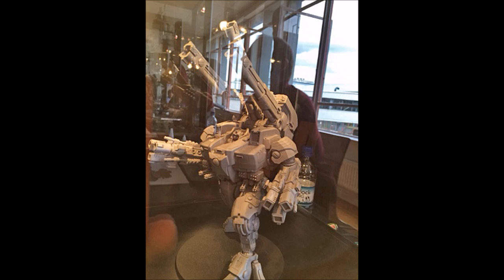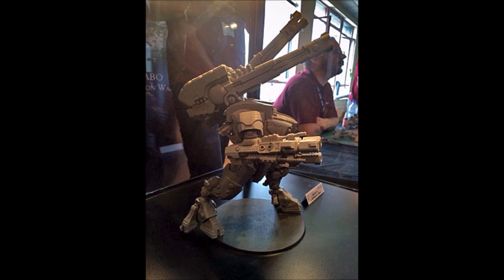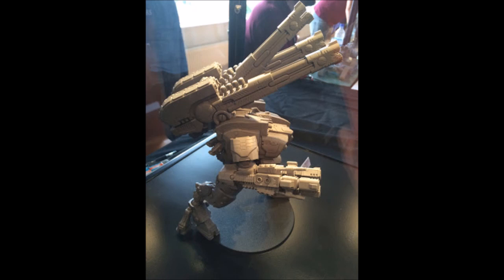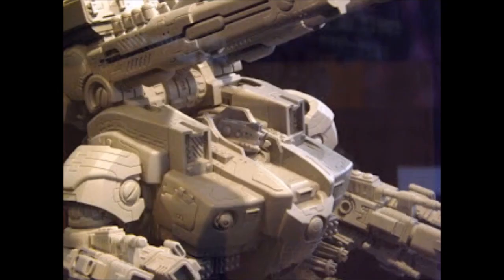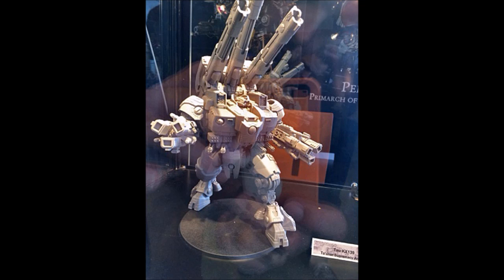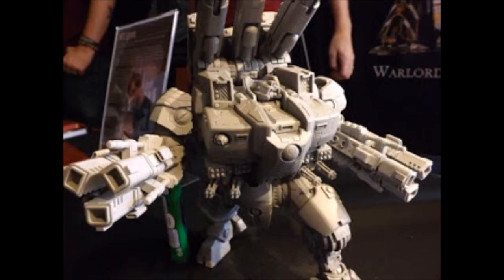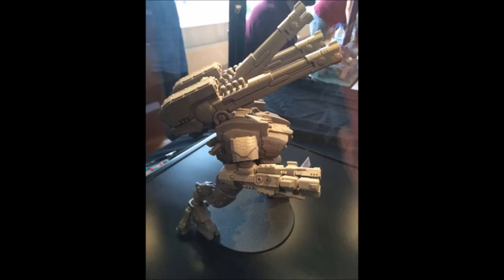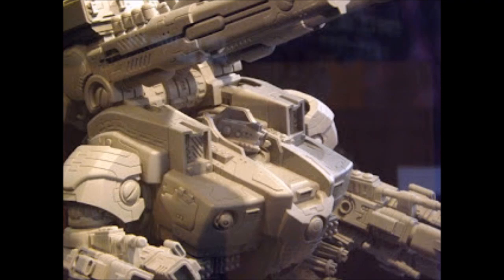KX 139 Tau Titan Battlesuit from Forgeworld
A new battlesuit was spotted at the Forgeworld Open Day: the KX 139. Its roughly twice the size of a riptide and sports some considerable weaponry.